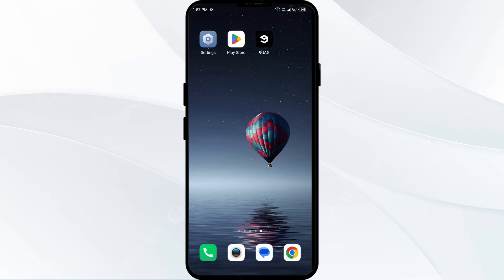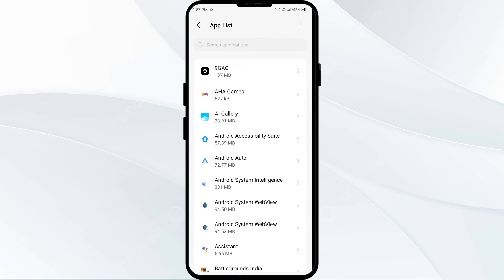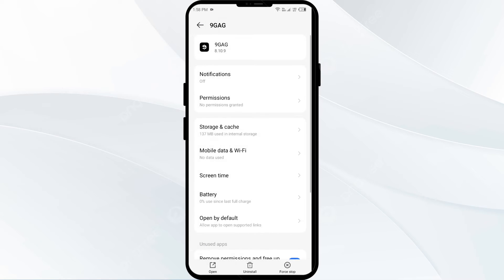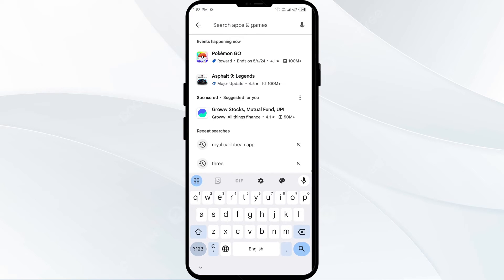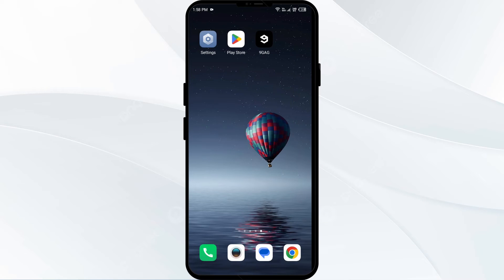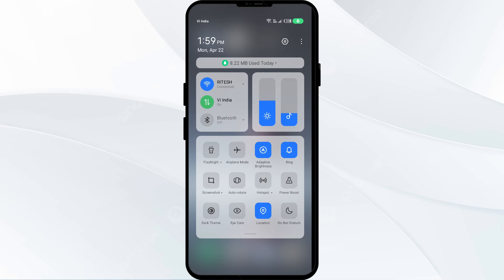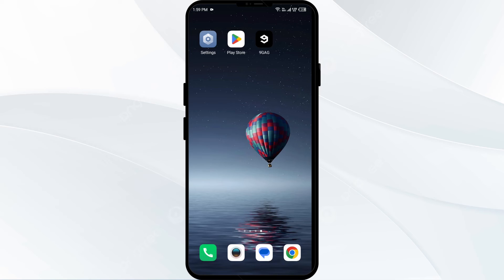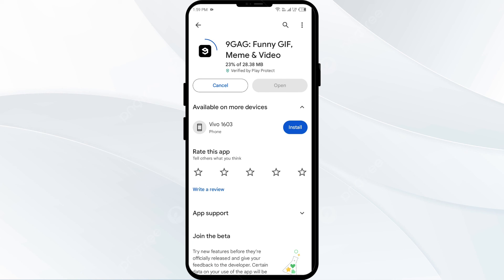How To Fix 9GAG App Not Working, Keep Crashing, Keep Stopping, Stuck On Loading Screen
In this YouTube video, we will guide you through the steps to fix common issues with the 9GAG app. If you're experiencing problems such as the app not working, crashing, stopping, or getting stuck on the loading screen, this tutorial is for you. We will provide easy-to-follow instructions to troubleshoot these issues and get your 9GAG app up and running smoothly again. Don't let technical glitches ruin your browsing experience, watch this video and resolve the problems with your 9GAG app today!

00:16   Solution1: Clear 9GAG App Cache
00:48   Solution2: Force Close & Restart 9GAG App
01:08   Solution3: Update 9GAG App To The Latest Version
01:40   Solution4: Disable And Enable Your Internet Connection
02:13   Solution5: Uninstall & Reinstall The 9GAG App
02:38   Solution6: Wait For Sometime & Try Again